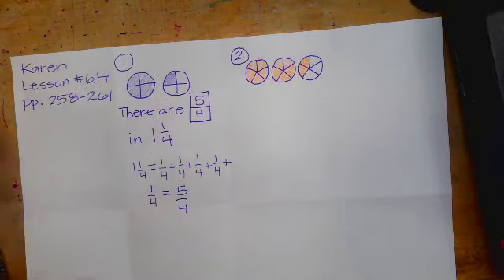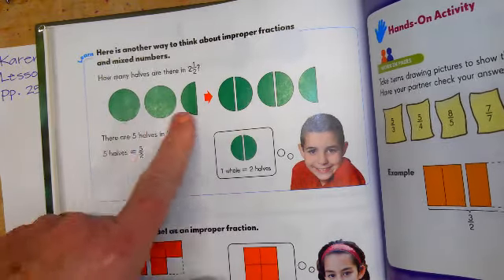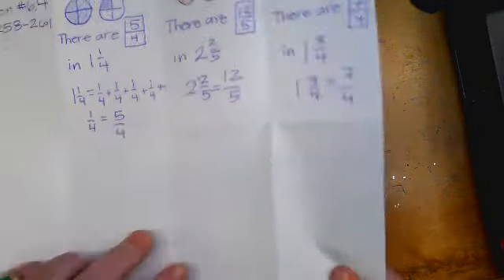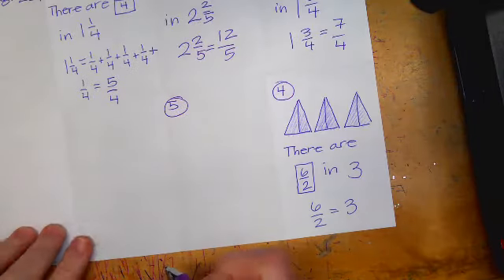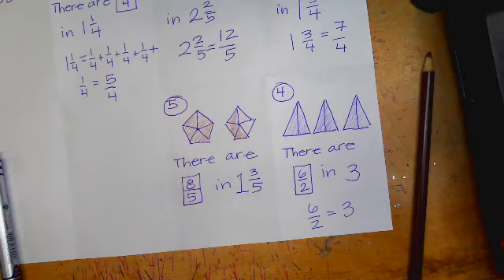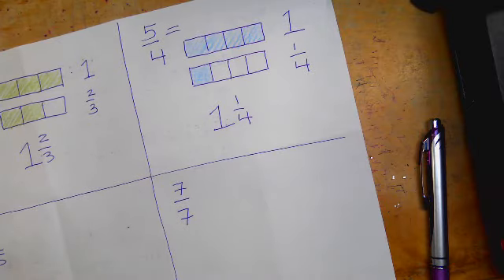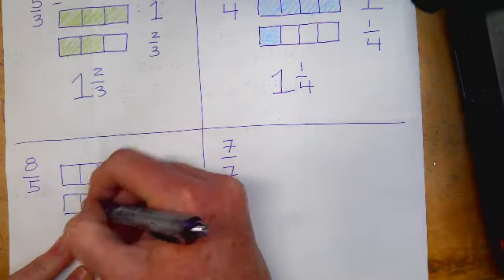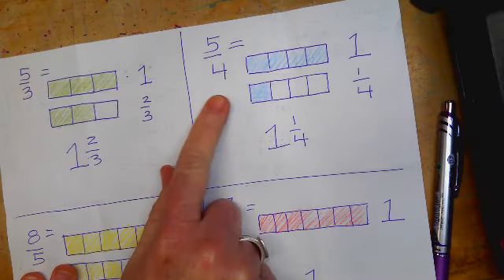Math Lesson 6 point 4 pages 258 to 261